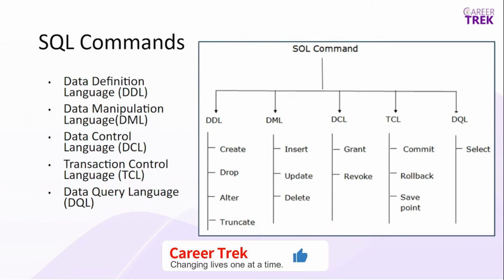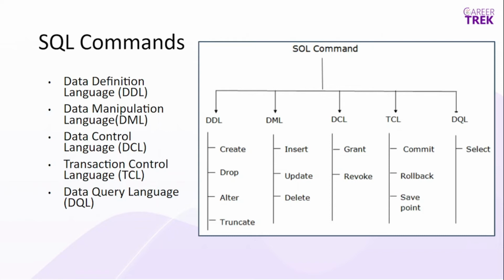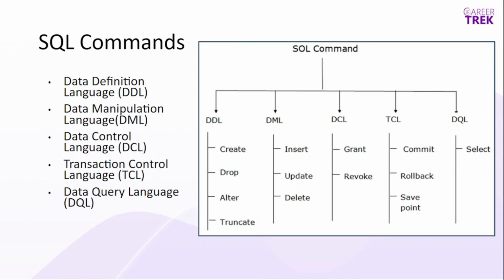1 Introduction to SQL | SQL Series | Data Science | Career trek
Hey Guys,
We're starting with brand new series on SQL, its uses, queries related to data science.
Keep watching this SQL series and mention your views in the comments!